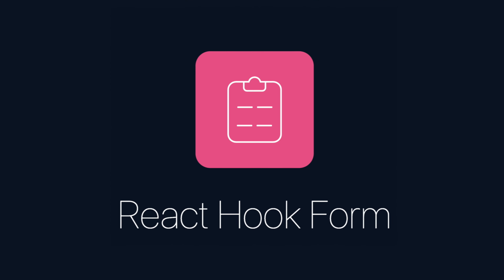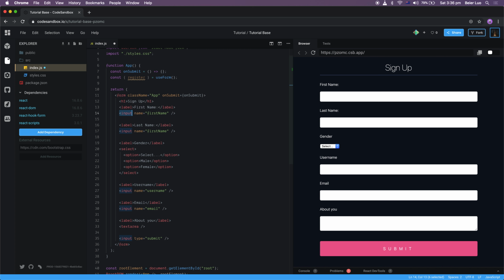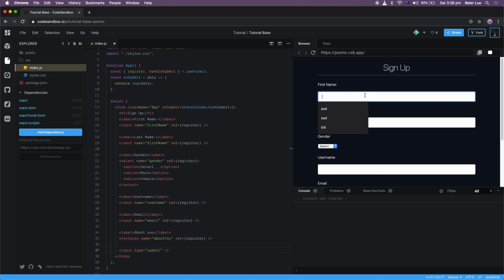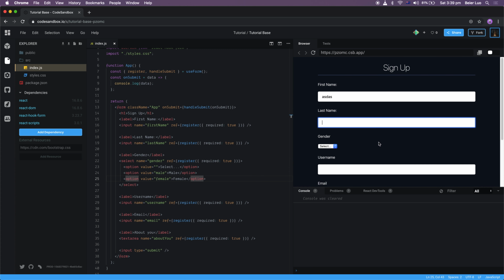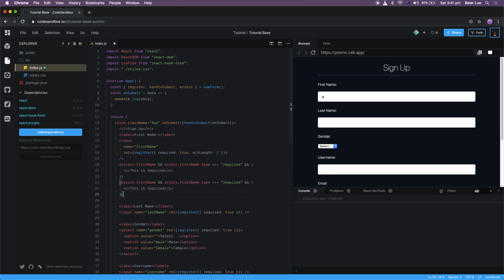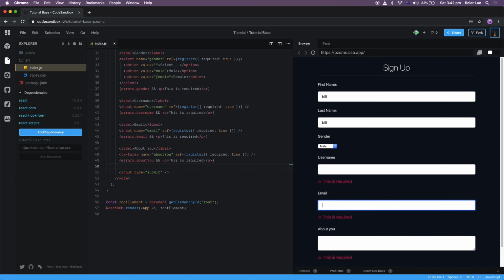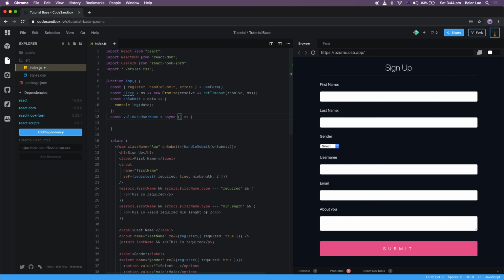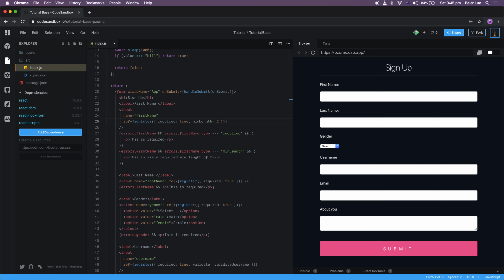V6 - React Hook Form - custom hook for forms validation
In this video tutorial, I am demonstrating how you can use react-hook-form to easily validate your forms.